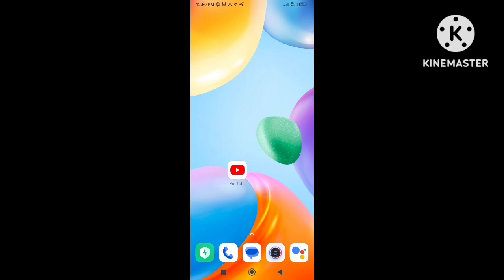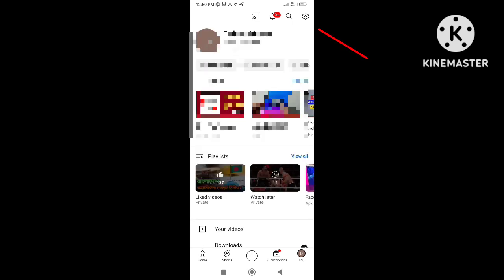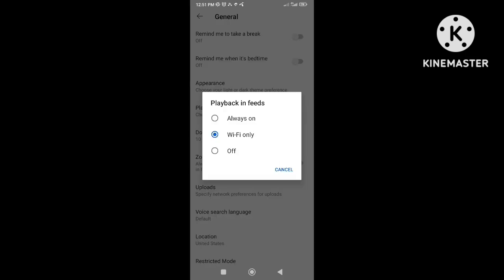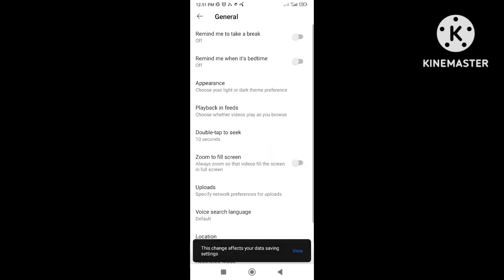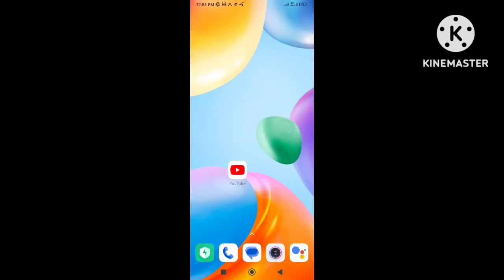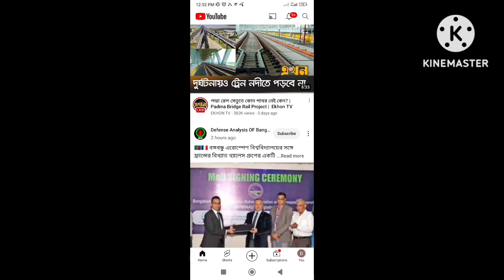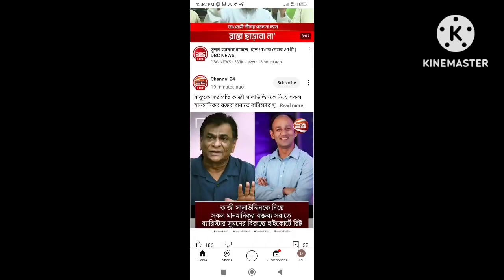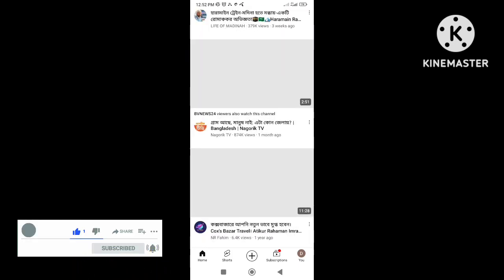How to disable and turn off YouTube shorts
Do you want to disable and turn off
YouTube shorts? how remove YouTube shorts from YouTube feeds. Actually there is no direct option to disable shorts video within YouTube. so in this video I will show you how disable and turn off shorts on YouTube app.

                    ▬ 🔎 𝐇𝐚𝐬𝐡𝐓𝐚𝐠𝐬 ▬

How to fix profile photo change problem on Instagram

Fix unsent message problem on Instagram | unsent message not working on Instagram

How to disable Google search safe on mobile chrome browser | Turn off Google safe search

How to add music to Instagram notes | Instagram music notes features

How to minimize YouTube on Android | How to play YouTube in background

How to fix Instagram glitch problem | Instagram Bug problem | Instagram not working problem

How to fix Gmail notifications not receiving/showing | fix Gmail notifications problem

How to Fix app pending problem on Google play store while updating or installing

How to fix Google Play store pending problem on Android

How to Delete Facebook watch history after new update

YouTube not opening Chrome Browser in android!- Redirect to app

How to fix capcut loading problem when video import

how to turn off active status on whatsapp and last seen

How to turn off Activity Status on Instagram | Hide Activity Status

how to block ads on android phone in two minutes

How to activate dark mode on Instagram new update Instagram dark mode